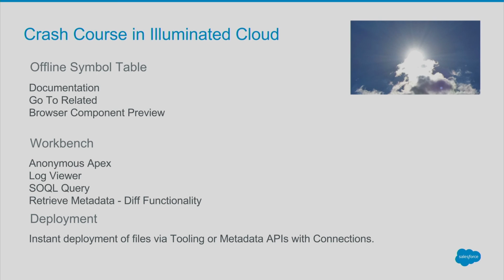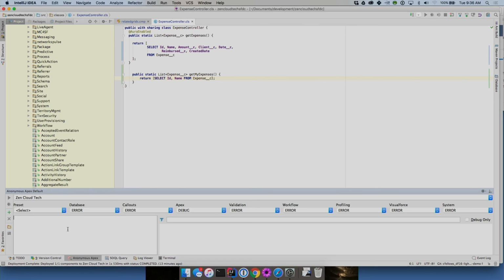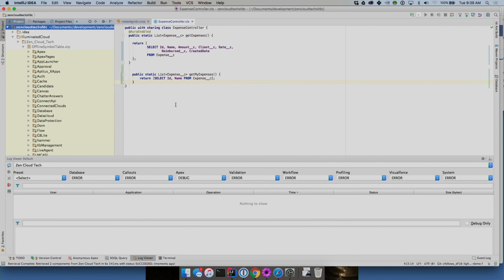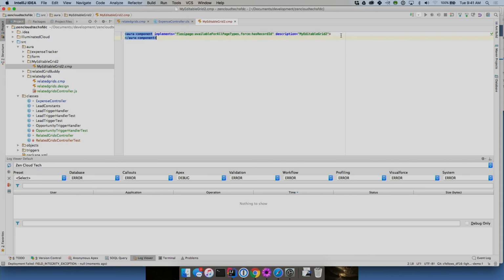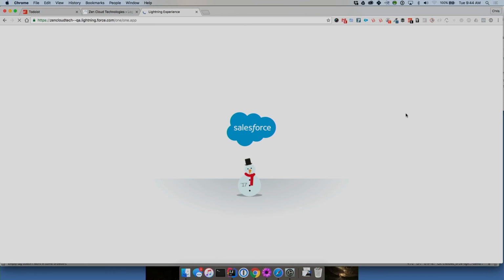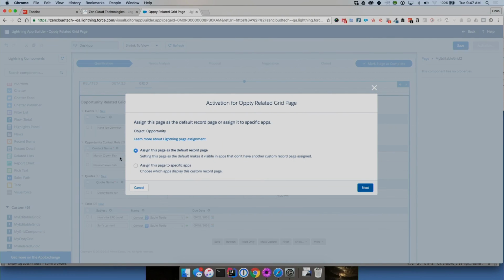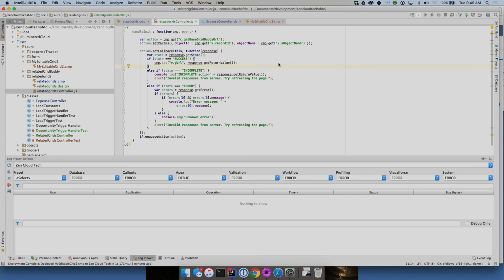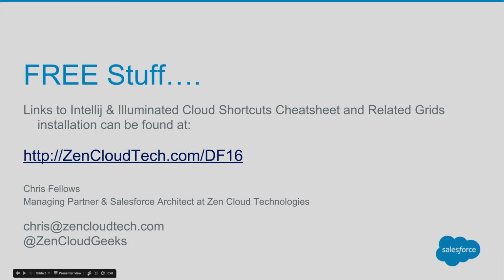Rapidly Develop and Deploy Lightning Components with Intellij IDE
The broader development community has been using Intellij as the go to IDE for over 15 years. With the Illuminated Cloud plugin release, Salesforce developers can now use one of the cleanest, fastest and prettiest IDEs on the market. We will cover Intellij setup and main features, workbench, integration with git, connecting to your sandbox and synchronizing metadata. We will then dive into a hands on coding session to see how easy it is to develop and deploy Lightning Components.